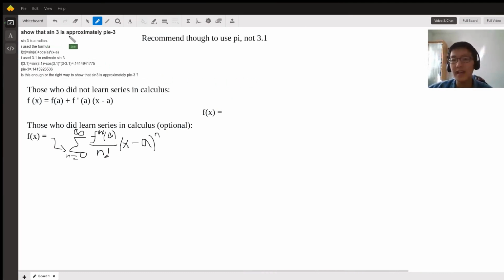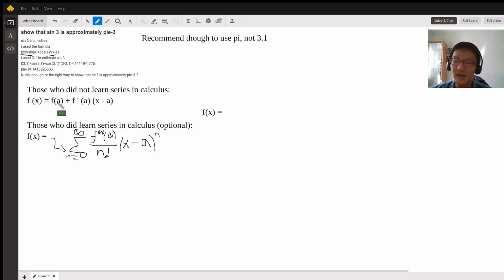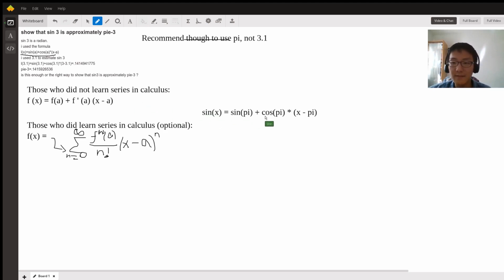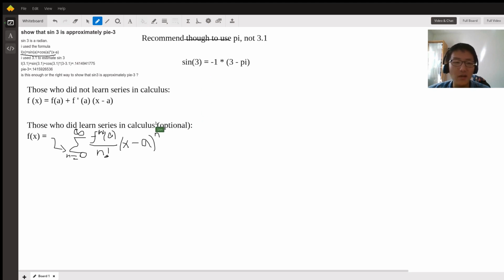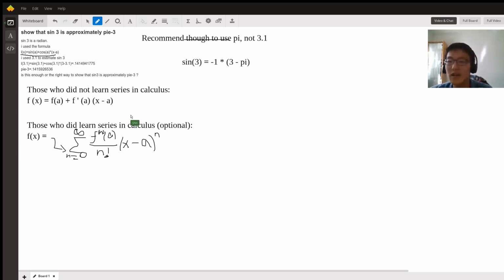Approximating Sine Functions with Derivatives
Question: show that sin 3 is approximately  pie-3
sin 3 is a radian. i used the formula l(x)=sin(a)+cos(a)*(x-a)i used 3.1 to estimate sin 3l(3.1)=sin(3.1)+cos(3.1)*(3-3.1)=.1414941775pie-3=.1415926536is this enough or the right way to show that sin3 is approximately pie-3 ?

Answered By:

Shin C.